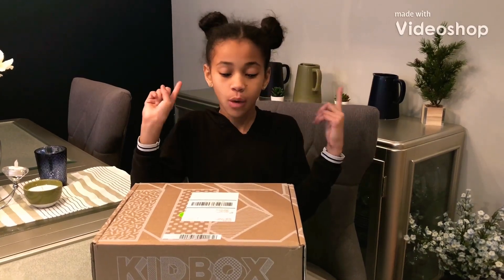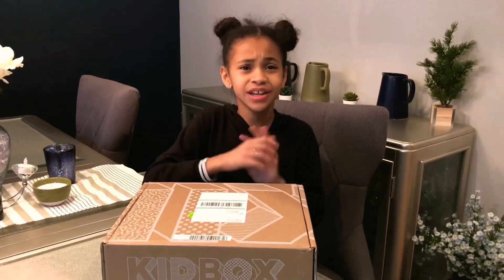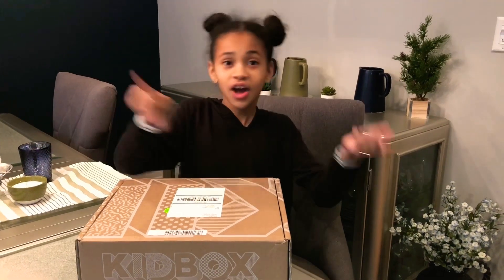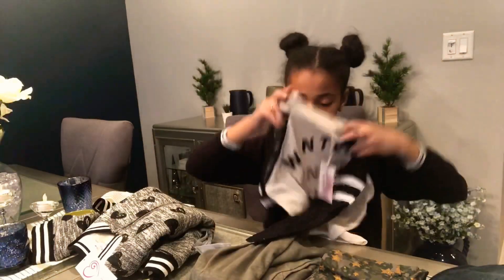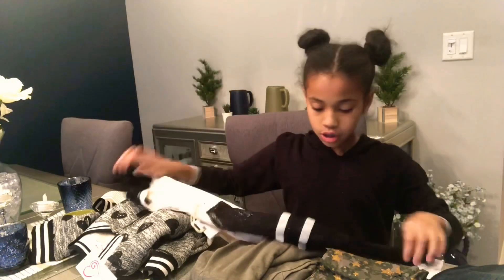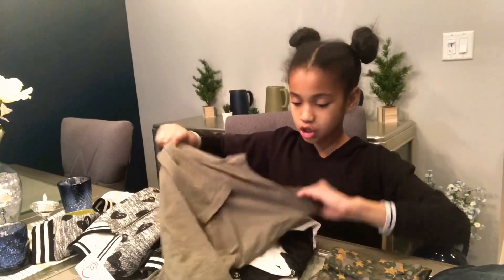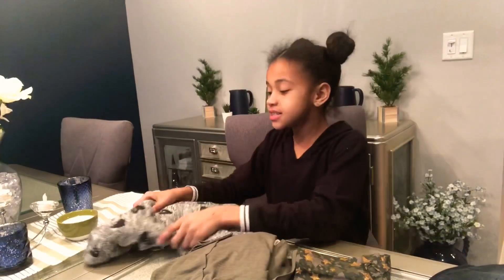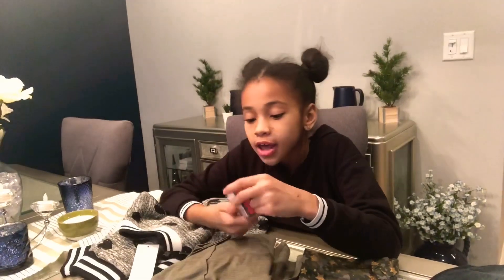Winter KIDBOX Review Unboxing l Tween Fashion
Watch my KIDBOX unboxing. I love my kids subscription box. They always have good outfit ideas.

Hi! My name is Destini!  I am a dancer 💃🏽 model 👠 singer 🎤 actress 🎬 and I play the violin 🎻!!!

2019 is the beginning of my VLOG!  Thanks for taking this journey with me and my family!  We will be doing a lot of fun stuff like DIYs, dance, play games and laugh!  😀